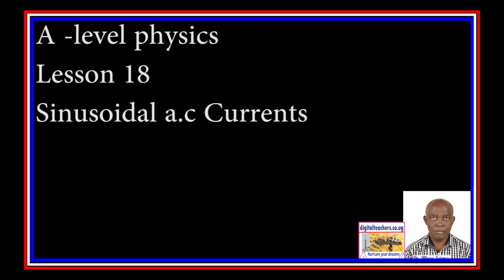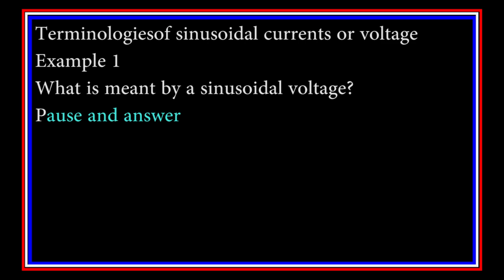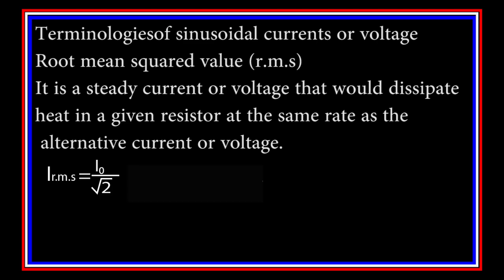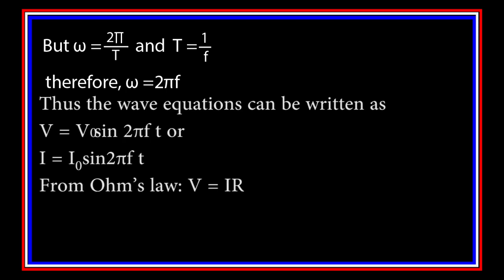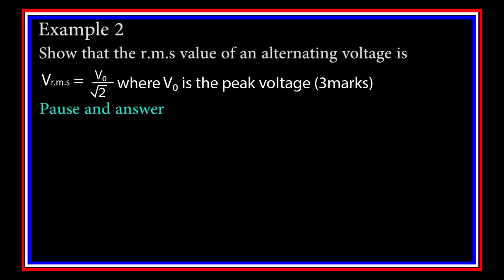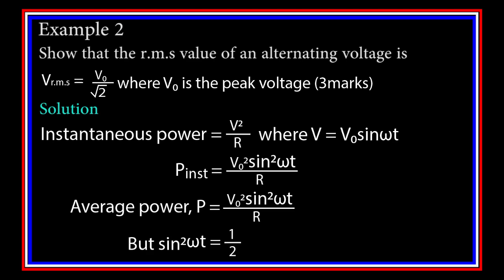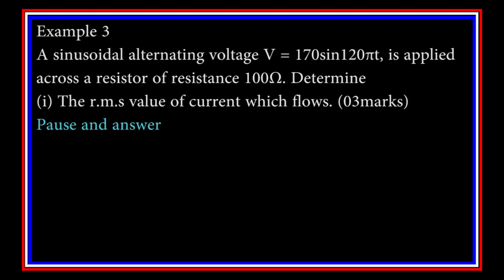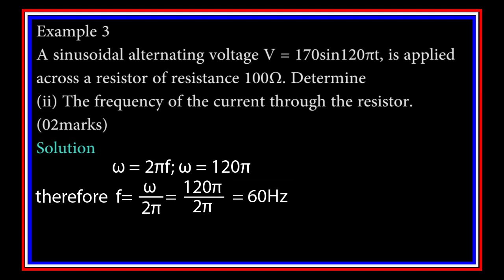A level physics magnetism lesson 18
sinusoidal currents and voltage